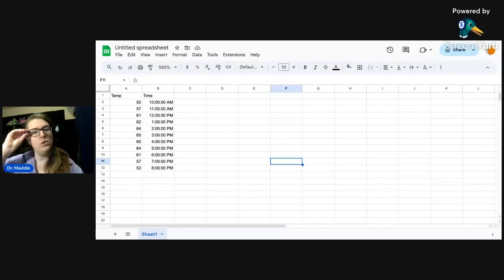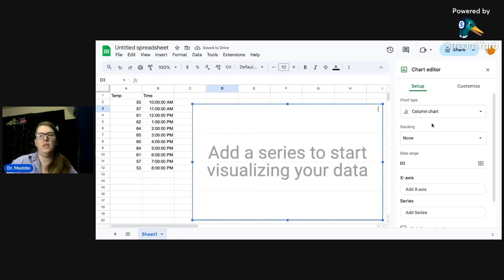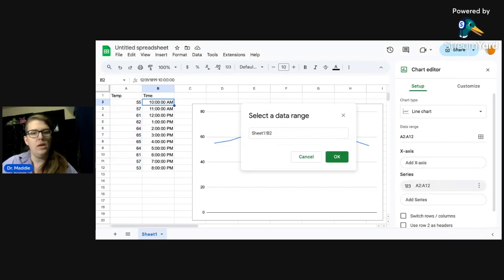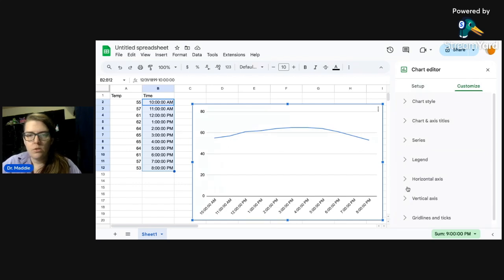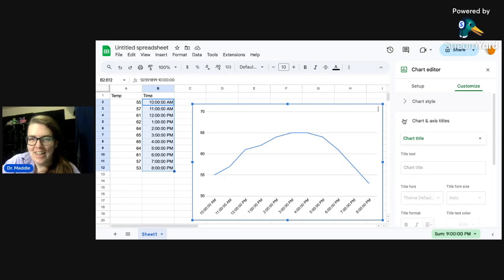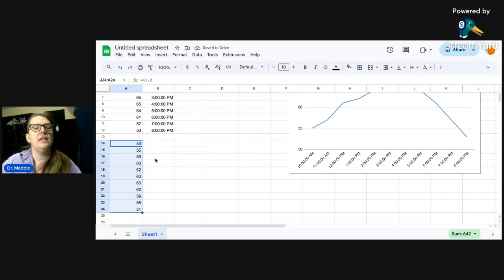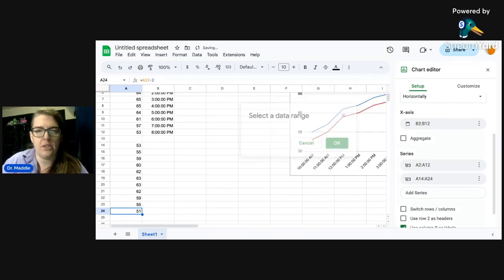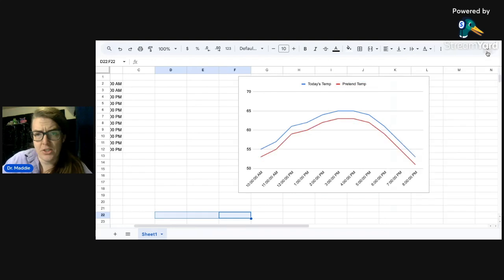Google Sheets Line Graph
If you're unfamiliar with how to make plots in a program like google sheets, this video should help you out. We cover making a line graph, adding additional datasets, choosing your x-axis, using time as the x-axis, and adjusting the y axis limits.